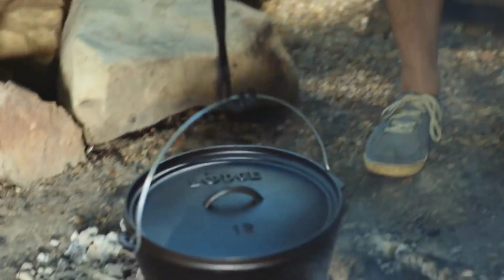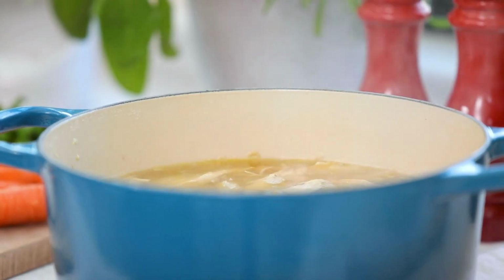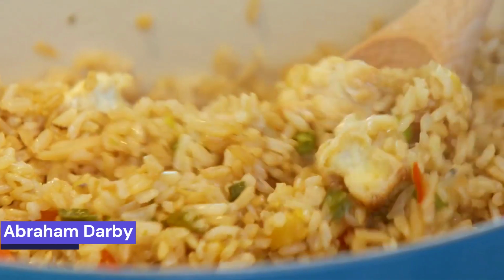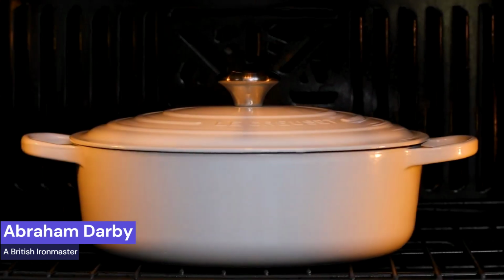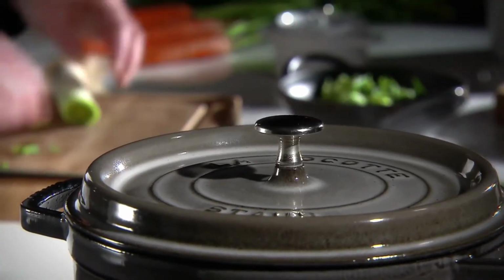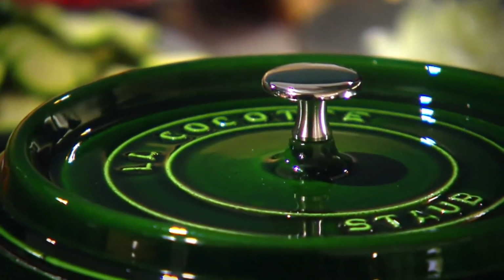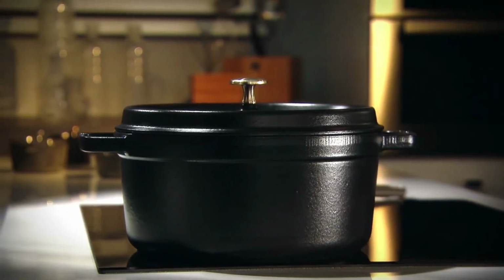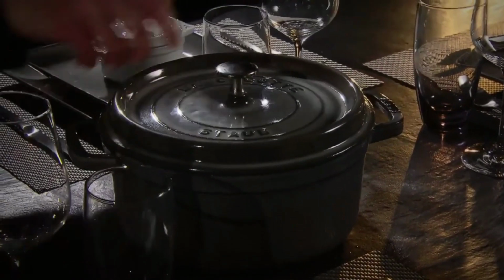Why Is It Called a Dutch Oven: The Steamy Truth You Never Knew!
Ever wondered why that trusty pot simmering your stew is called a Dutch oven? Spoiler alert: it's not from France! This episode of Consumer Roadmap tackles the surprising history of the Dutch oven, revealing a story of international ingenuity and culinary twists. Links to recipes and Dutch oven brands like Le Creuset, Lodge, and Staub are in the description below.

▶ Le Creuset Dutch Oven

▶ Staub Dutch Oven

▶ Dutch Oven Recipes

If you found value in this video, consider giving it a thumbs up! Share it with someone who could benefit from it.

Consumer Roadmap participates in the Amazon Services LLC Associates Program, an affiliate advertising program designed to provide a means for sites to earn advertising fees by advertising and linking to Amazon.com. This means that when you click on certain links and make a purchase, we may earn a small commission.

We hope you found this video enjoyable!